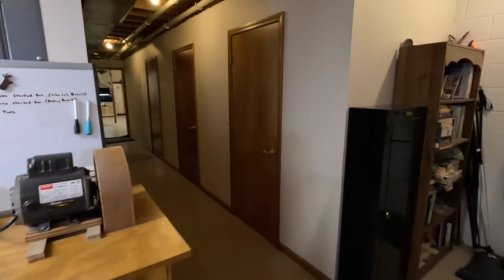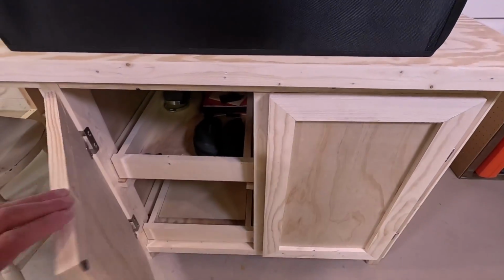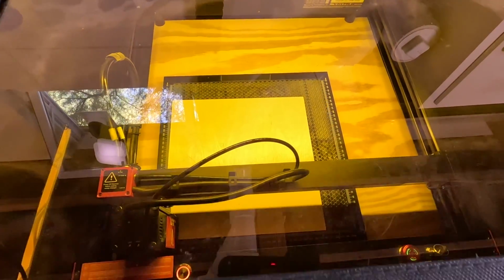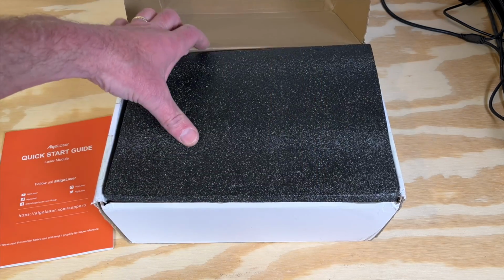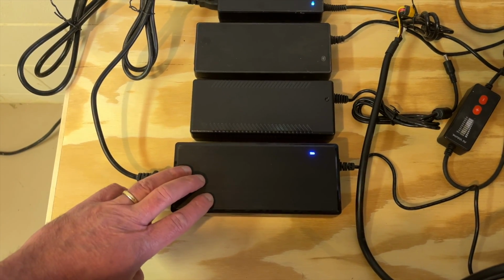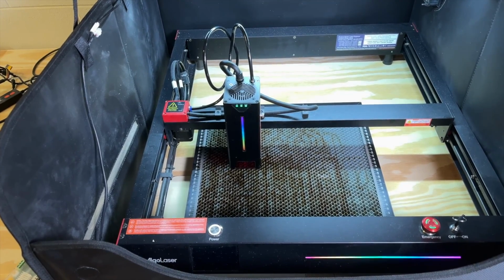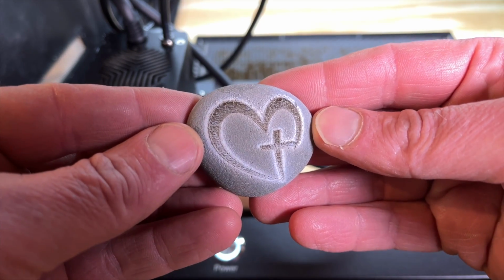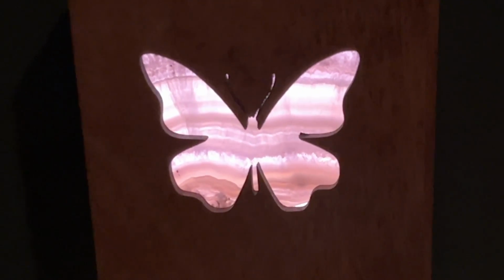Window Vent Enables Indoor Laser Projects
In this video, I'm going to be making a couple of rock/wood projects with my AlgoLaser engraver. Along the way, I'll show you three new laser products, an enclosure with fan, window vent, and 40 watt laser upgrade. Links are below.

I make a commission if you buy through the AlgoLaser links above. It does not cost you extra to use those links.